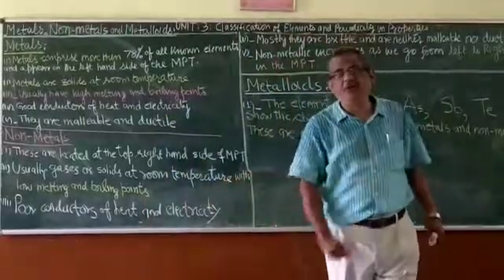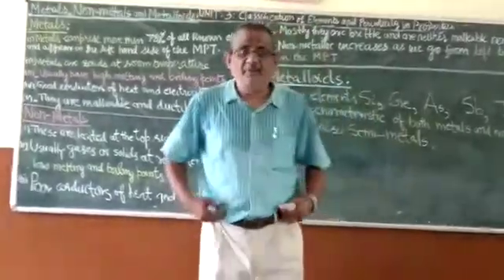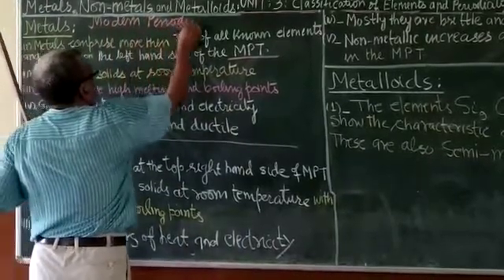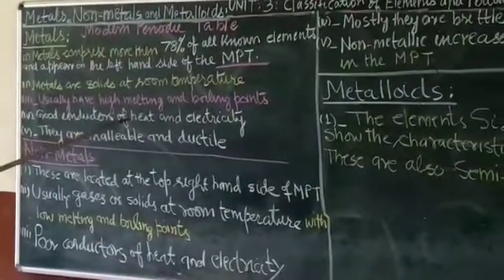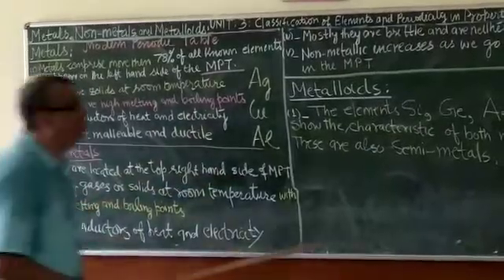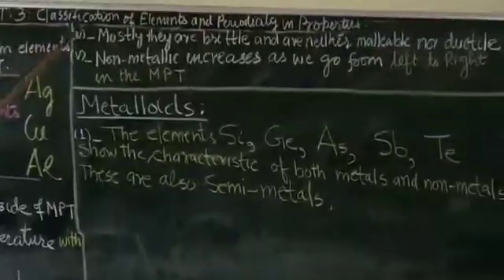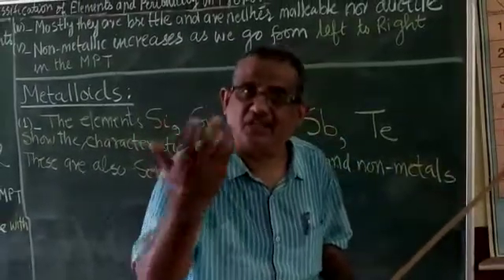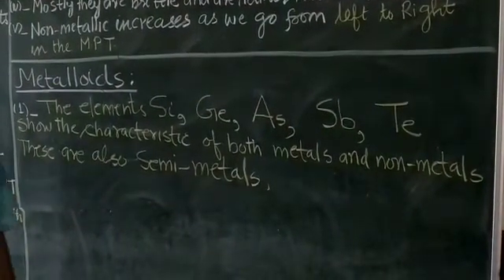Class XI (Chemistry⚗️) Unit 3 "Metals, Nonmetals, and Metalloids"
By : Mr. Sharad Tiwari

"Electronic Configuration and Types of Elements s , p , d , f blocks"